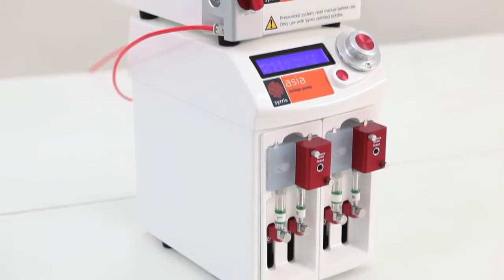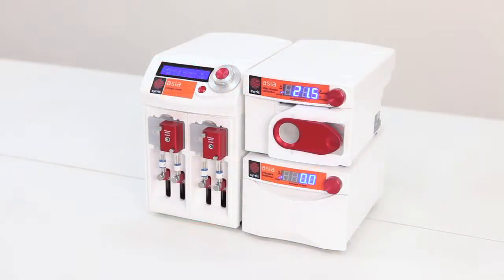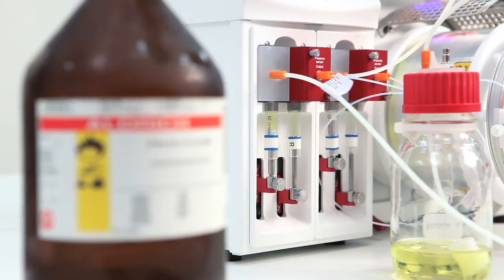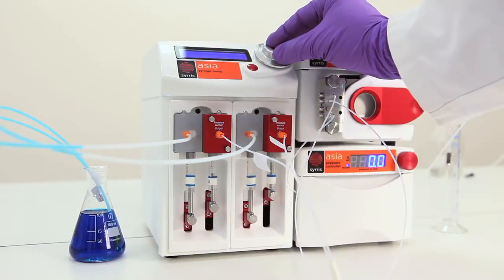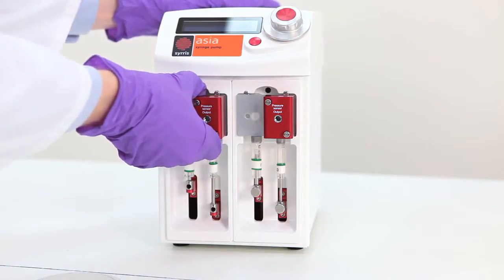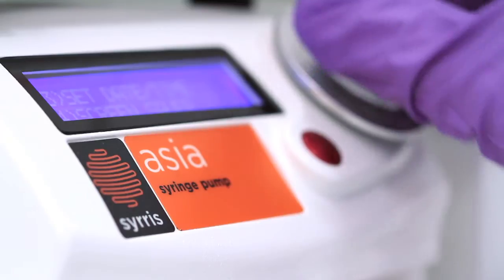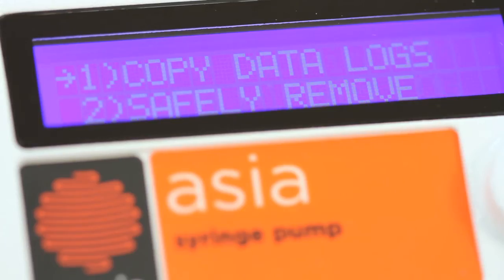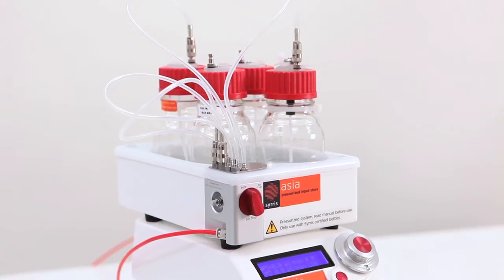Asia Syringe Pump - Ideal for Flow Chemistry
The Asia Syringe pump is an ultra smooth and extremely chemistry resistant syringe pump from Syrris. It can be used in isolation or as part of an Asia system. It is designed specifically for flow chemistry and features patented technology.